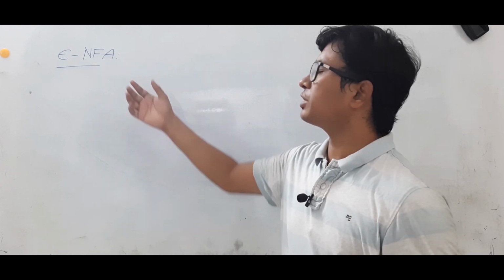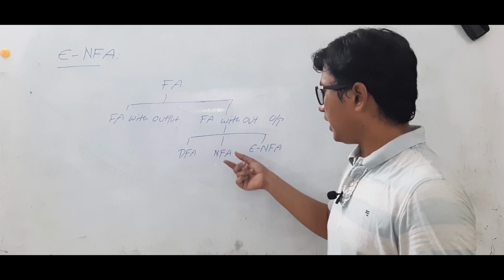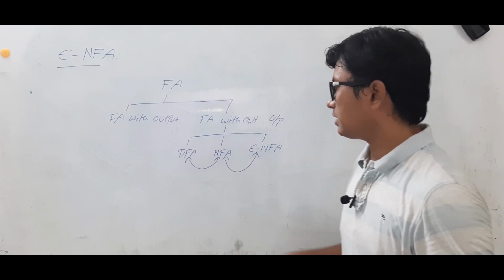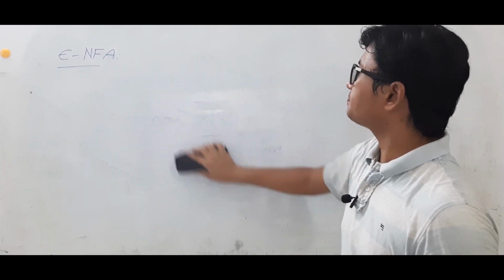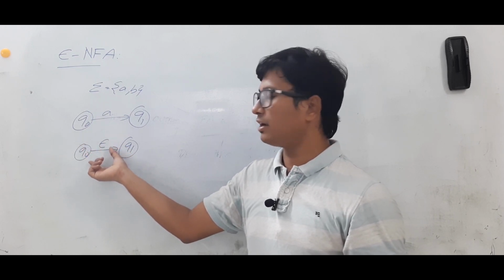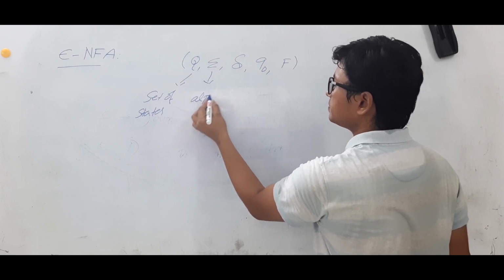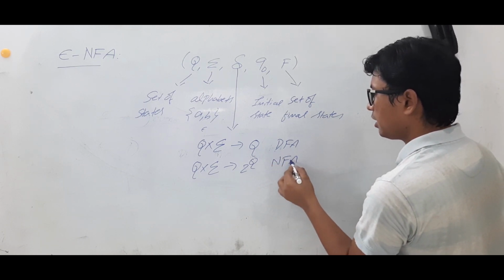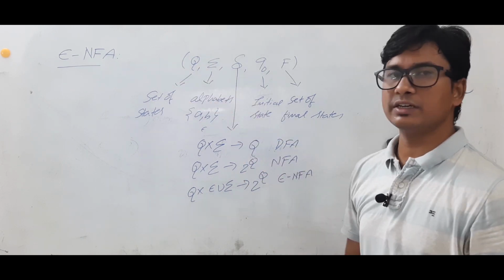L 41: Introduction on epsilon NFA in TOC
In this video, I have discussed about introduction on epsilon NFA in TOC